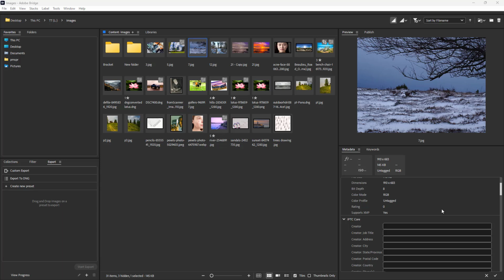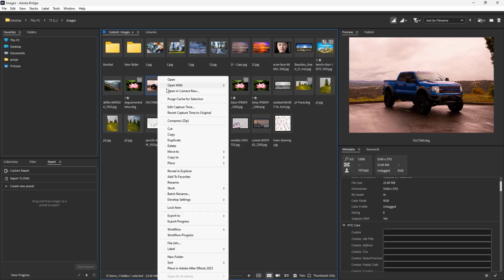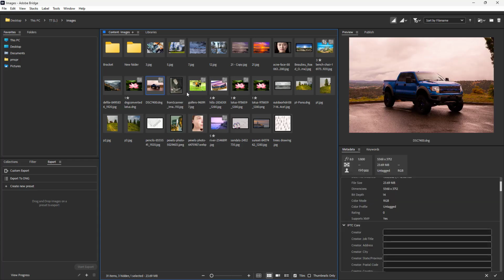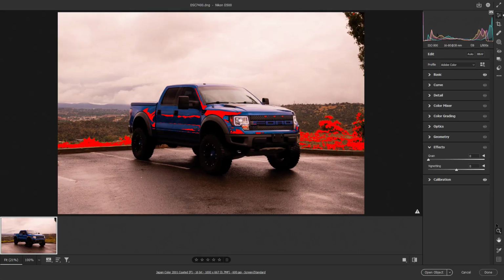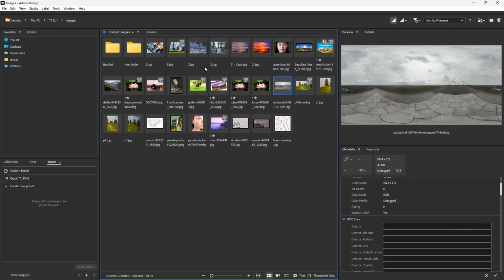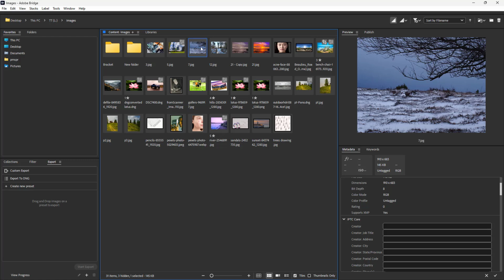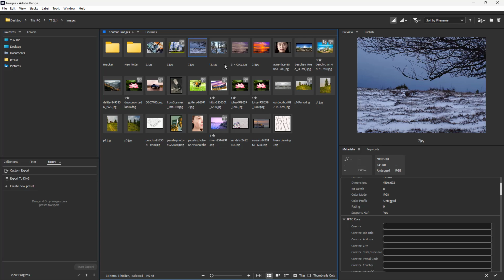Adobe Bridge - Lesson 5 - Accessing Camera RAW for Normal and RAW Pictures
In this tutorial, we will be discussing about Accessing Camera RAW for Normal and RAW Pictures in Adobe Bridge